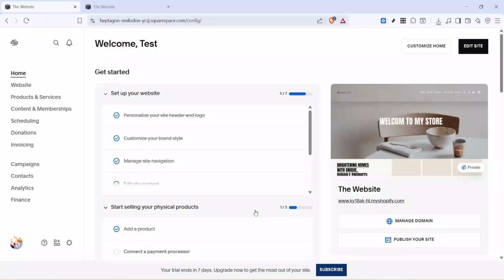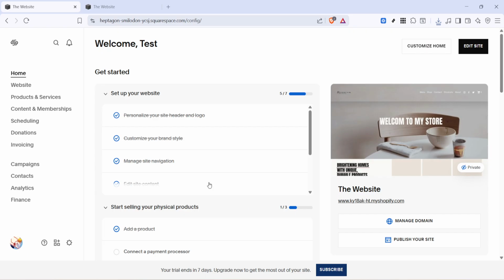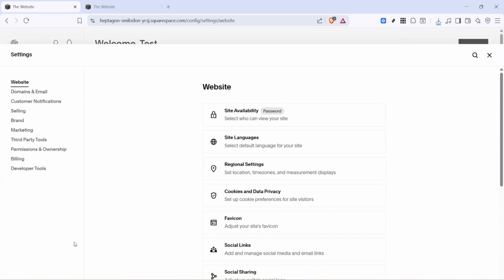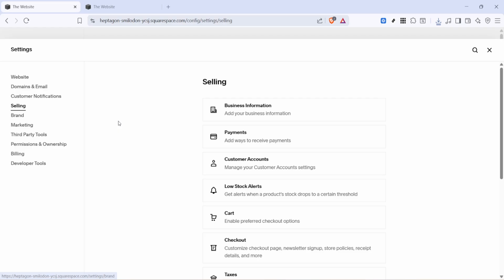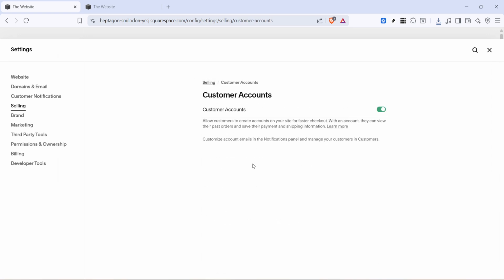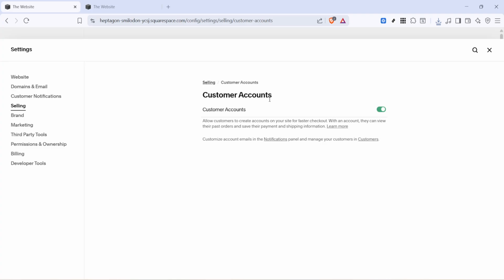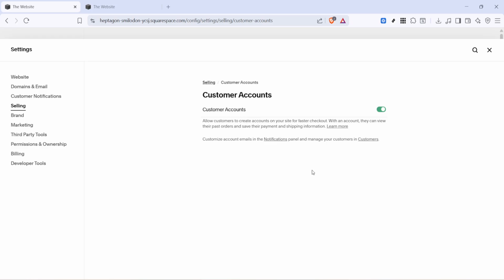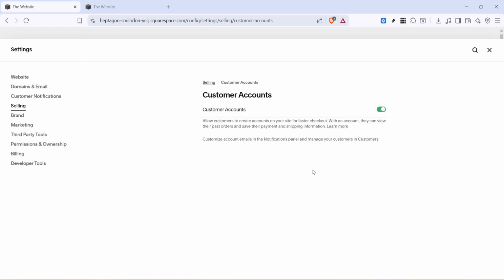How to Set Up Customer Accounts in Squarespace (Step By Step 2026)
How to Set Up Customer Accounts in Squarespace